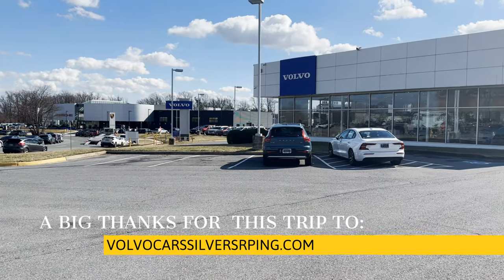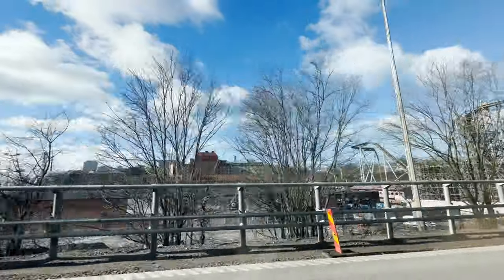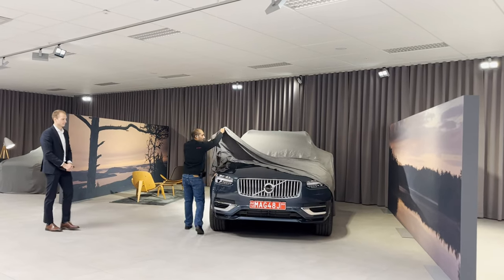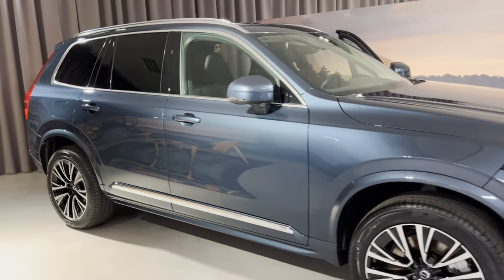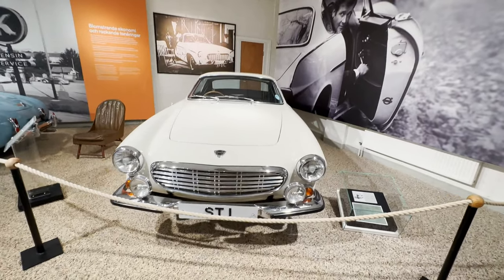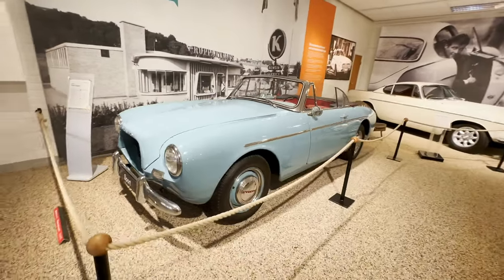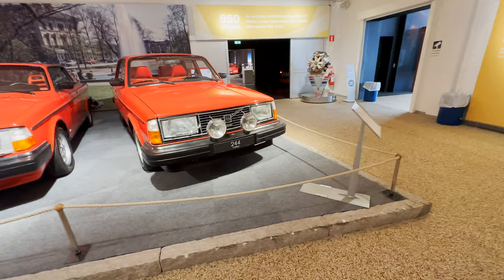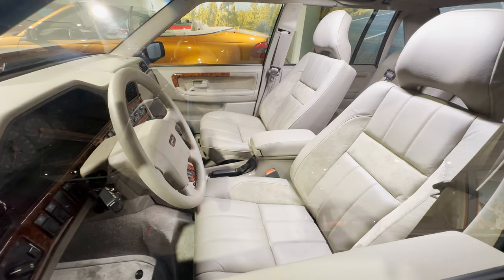My Volvo XC90 Delivery and Factory Tour in Sweden! Plus Classic Volvos!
My family and I recently got to travel to Sweden on a dealership trip for the Overseas Delivery Program.  We travelled to Gothenburg and took delivery of an XC90 Recharge we ordered for inventory.  A big thank you to Volvo Cars Silver Spring for making this video possible. I usually get to experience this working with clients but, it has has been amazing to go through the client experience.

After taking delivery of the car, we then had a tour of the Volvo factory.  It is a huge factory that produces 300,000 cars a year.  However, it is also sustainable as a carbon neutral facility.  Lastly, we go to the Volvo Museam and see many classic Volvos.  The Volvo museam houses all types of vehicles such as trucks and heavy machinery, aviation and automotive.

In part two of this series there will be a second video which are adventures in a Volvo V60 in Northern Sweden.

A very big thanks to former employer Volvo Cars Silver Spring and especially my GM Noah for making this trip possible! Appreciate you a lot.

For Overseas Delivery inquires:
3121 Automobile Blvd
Silver Spring, MD, 20904
Volvocarssilverspring.com